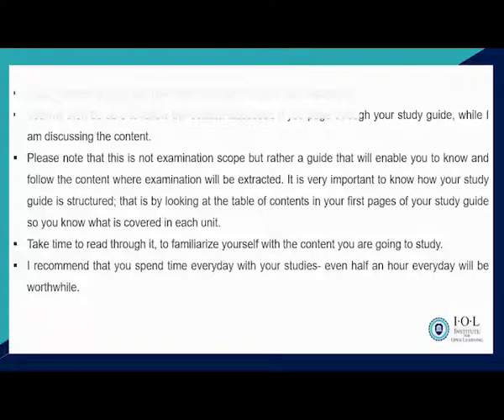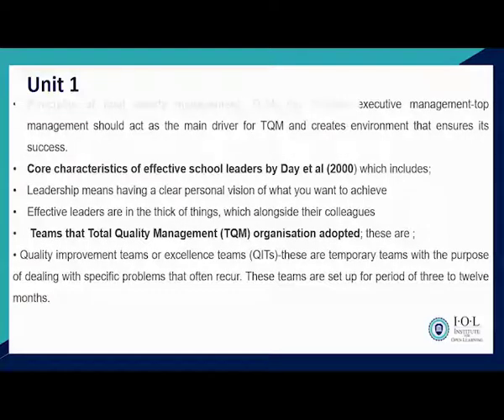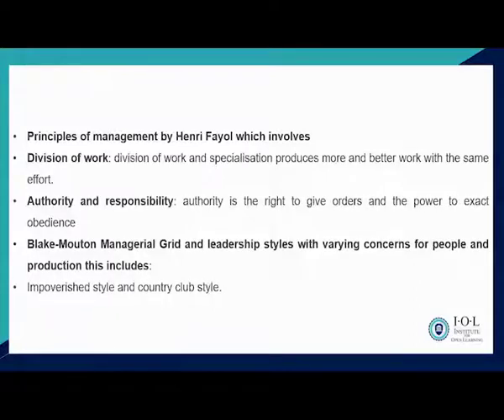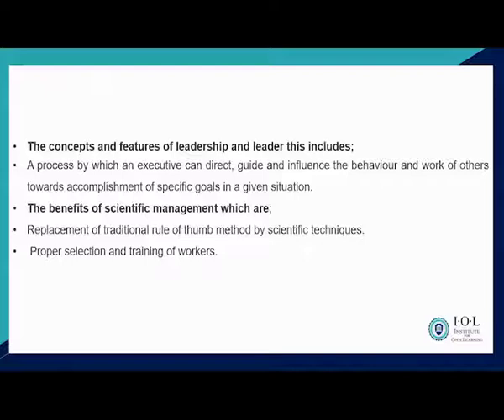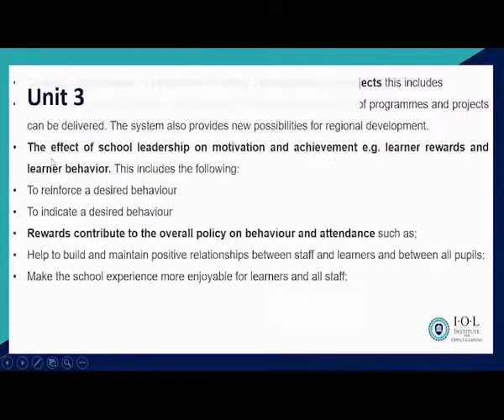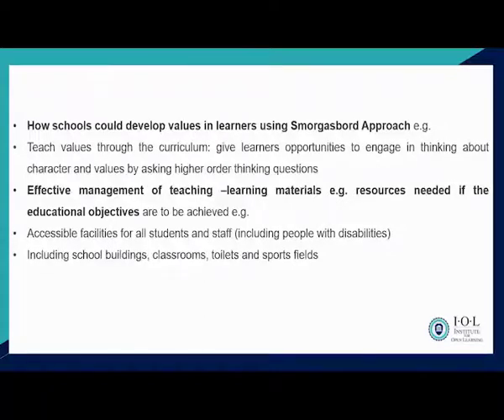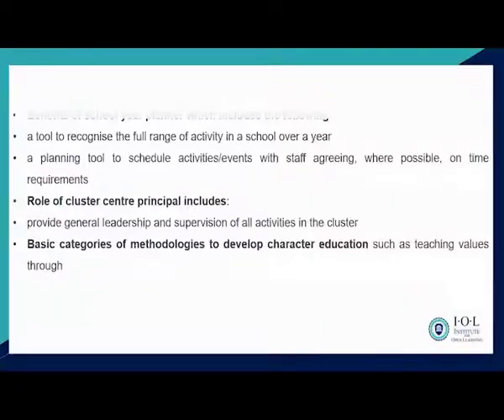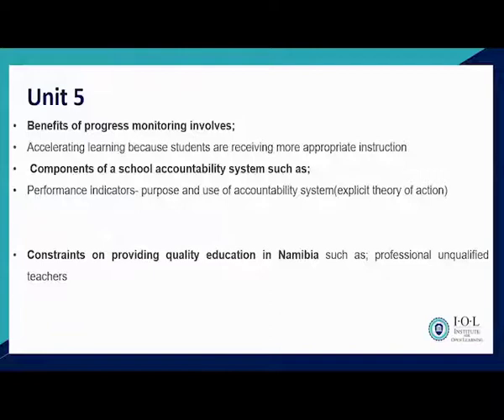EM2 CCR 2022